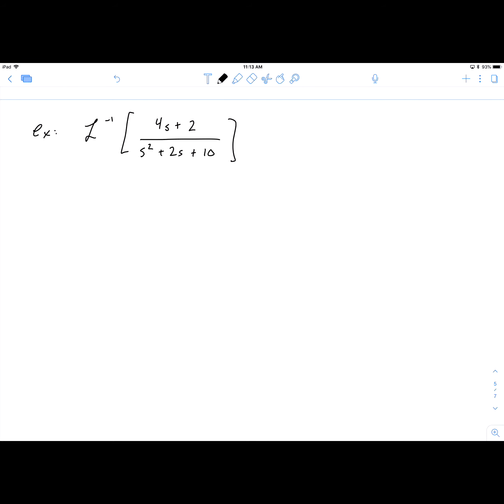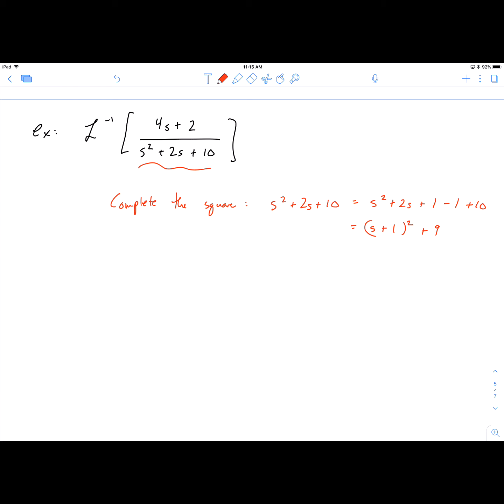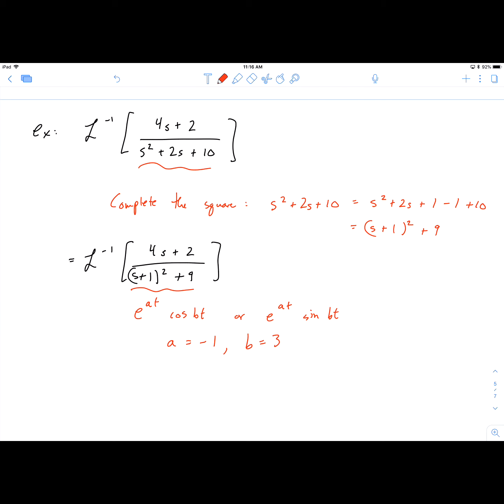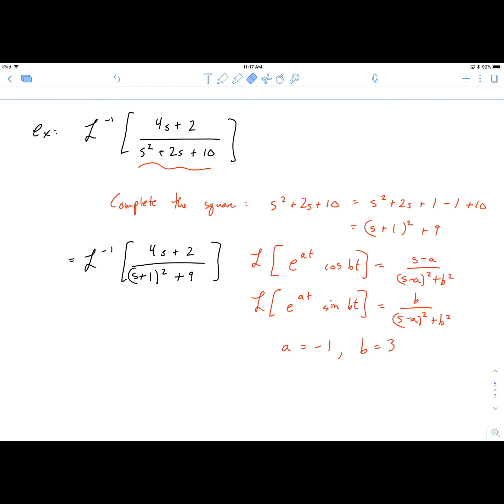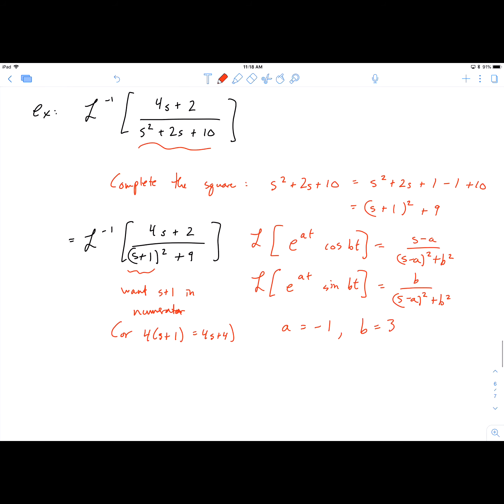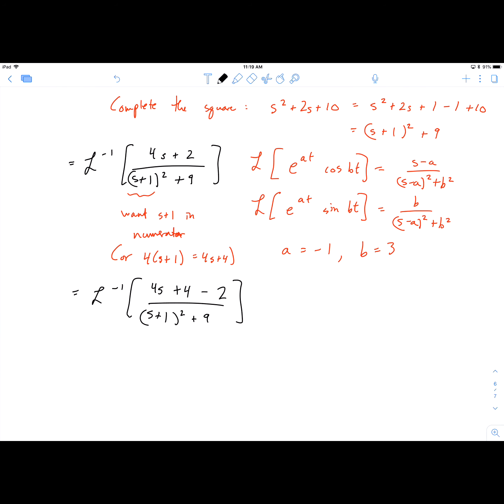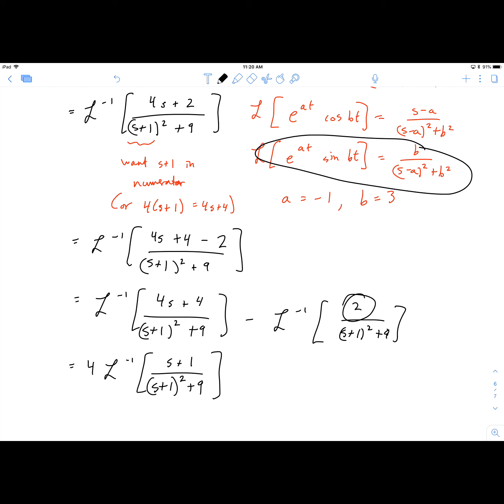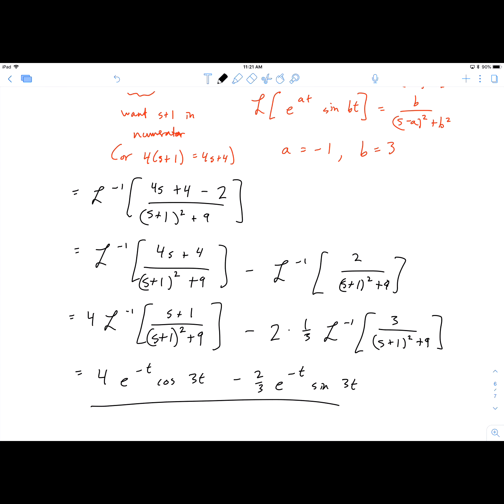Differential Equations: More on Laplace Transforms - Example 5